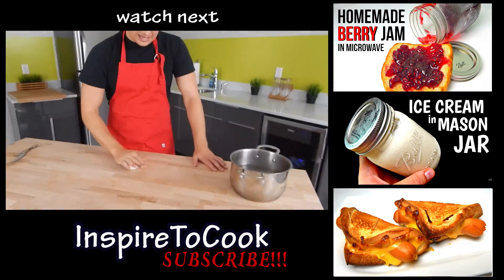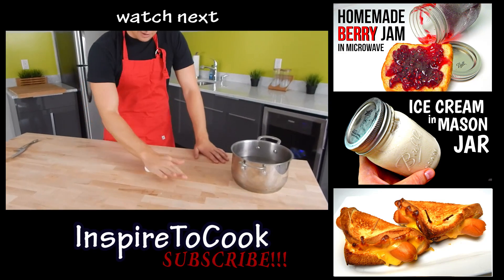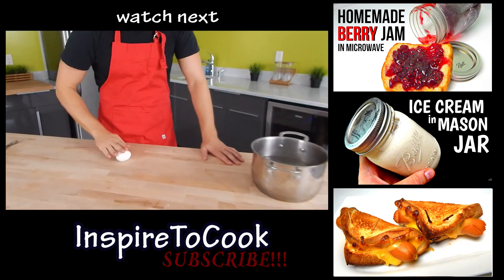DIVING AT 3FT IN SUPER SLOW MOTION - Slow Mo Lab (HD)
And don't forget to "Smack it and roll it..!!" XD

In this video: Taras and Dima